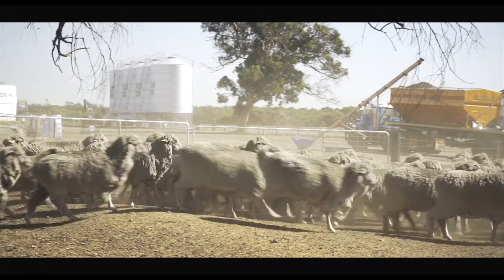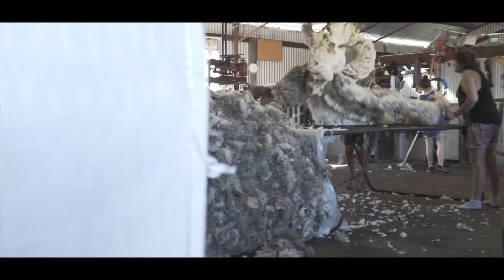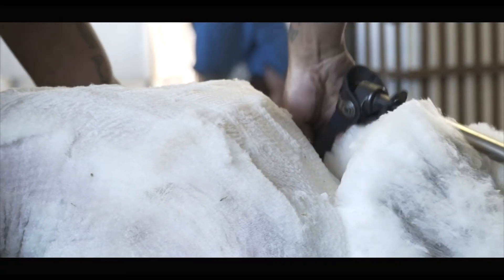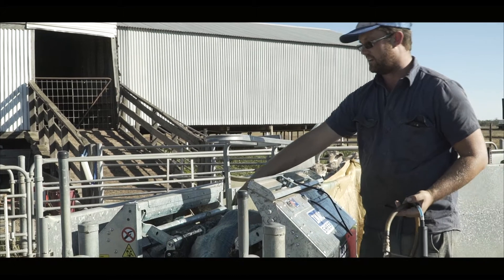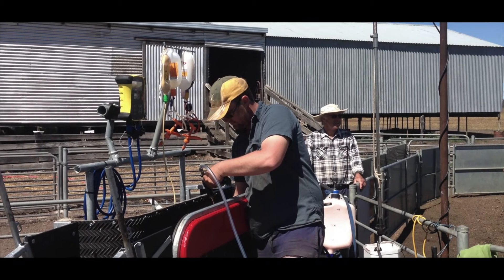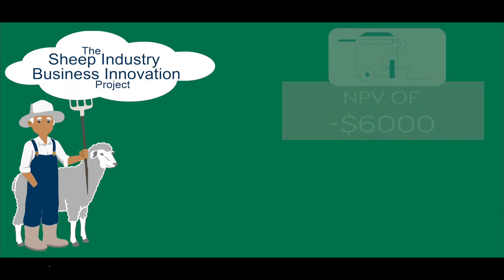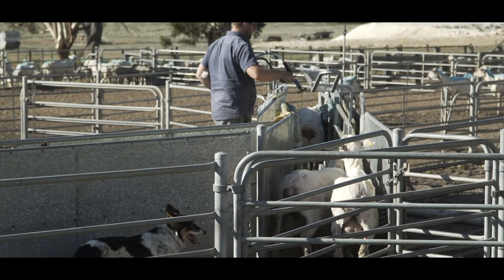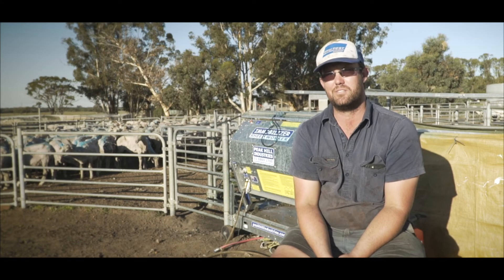SIBI - Sheep Handler | Department of Agriculture and Food WA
SIBI, Using a sheep handler can make it easier to run sheep.

We always say we’re not crop farmers that have sheep, we’re sheep farms that have crop. They’re integrated together and one relies on the other, so.
My name is Scott Newby I farm here just east of Broomehill with my brother Wayne on a family property that we've had for over 110 years. We’re running 1500 Marino ewe’s and various terminal crossbreds and composite’s.
We’re shearing about 3000 sheep and cropping about 80% of the farm, about 2000 ha of crop.
For back-lining ewe’s and drenching and what have you we used to just run everything through the race and draft things up manually and run them around and through the race.
Using handlers has changed the way we've done big jobs like weening and doing multiple jobs at once because it cuts down on all the double handling and going back through the race for a second or third time.
We’re using this handler for drenching, were doing vaccinating we’ll be doing our back lining, hopefully we may do some weaning in it.
This handlers the Peak Hill Immobiliser, its pneumatic, electric pneumatic.
So we run the sheep in, there’s a no stop no return segment here.
So the seeing eye trips the unit with pneumatic actuators that clamps the sheep from both sides you adjust the pressure for the clamp to have it comfortable for the sheep and you've got a manual clamp and manual release, to let him go again.
If you're a one man show you can walk back and push sheep up and you know it's gonna grab it. Where as the mechanical one if you're on your own you can't leave your post.
The benefits were looking at getting out of something like this for the business is just to not have to rely on that second labour unit and of course in the end of the day you'd like some efficiency gains and to actually put a couple of dollars back in your pocket.
Peter Rowe
I'm Peter Rowe, I’m an agricultural consultant and I've been working in the field for over 20 years I was asked by the Department of agriculture and food to look at the Newbys potential investment in a sheep handler.
The system that they are looking at cost around $17,000 dollars to buy.
Across 10 years the system will save them around $10,000 dollars which means that the net present value is actually minus $6000 dollars.
The benefit cost ratio is 0.6, meaning they spend a dollar they get $.60 cents back.
The Newbys have 1500 ewes in their flock and at 2500 ewes then the Newbys would breakeven and if they increase the ewe flock up to 4000 then the Newbys would return a $1.50 for each dollar they invest.
So it's clearly dependent on the number of ewe’s that you have in your system.
Scott Newby
Things that are difficult to cost out is the fact that you're not fighting sheep in the race all day and you can stick it out for a bit longer.
We've definably noticed the difference between day to day productivity of staff myself primarily.
Especially if you’re not wrestling with heavy ewes in a race trying to give needles.
We’d be quite happy to increase our sheep numbers going forward its all based on the economics for us.
We just try to use all the tools available to us to get the best productivity out of our sheep flock.
Rhys Jones
The Department of agriculture and food WA, through its Sheep Industry Business Innovation project, made possible by Royalties for Regions is supporting and sharing new technologies in the sheep industry. This is improving labour efficiency in the sector and making it easier all round, to run sheep.